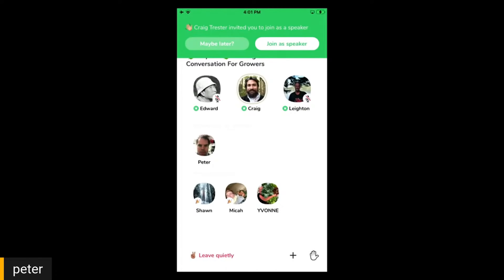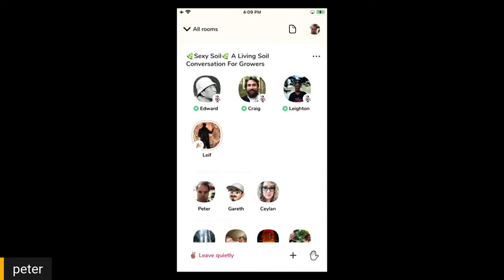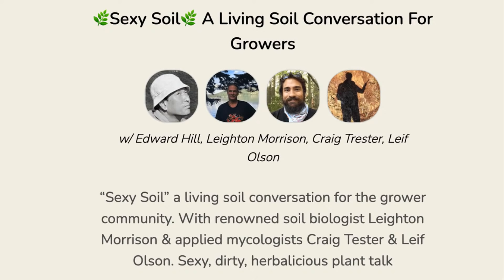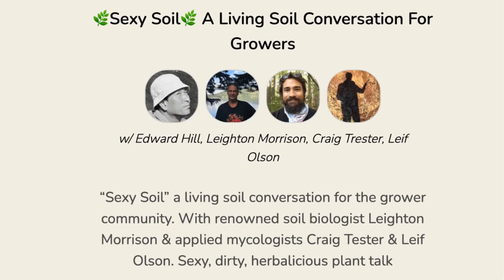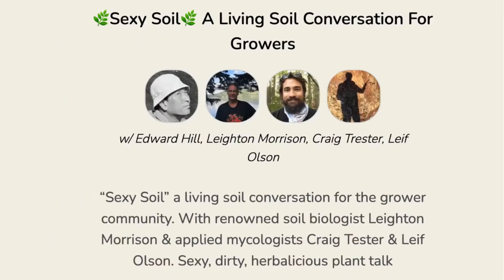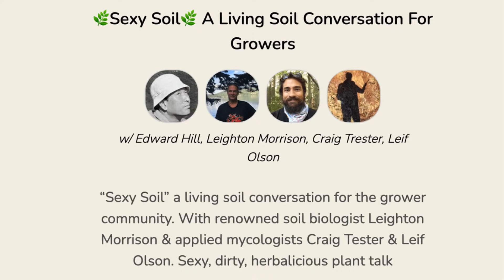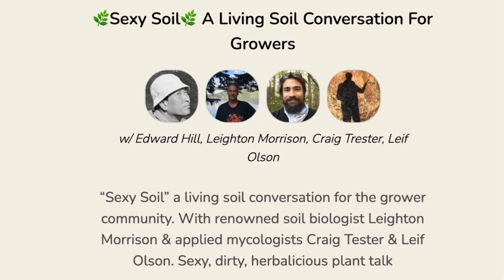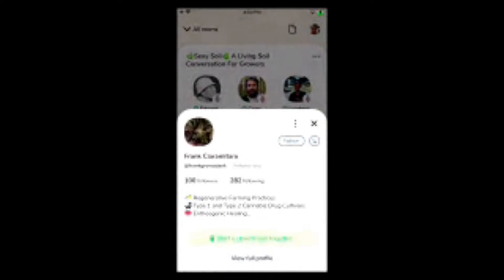Living Soil Conversation for Growers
Edward Hill
Leighton Morrison
Craig Trester
Leif Olson

“Sexy Soil” a living soil conversation for the grower community. With renowned soil biologist Leighton Morrison & applied mycologists Craig Tester & Leif Olson. Sexy, dirty, herbalicious plant talk